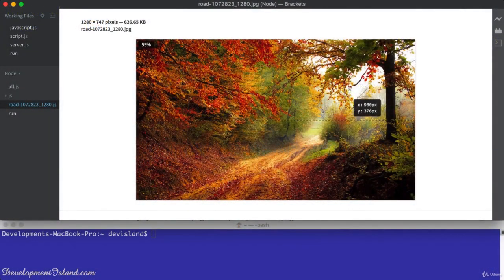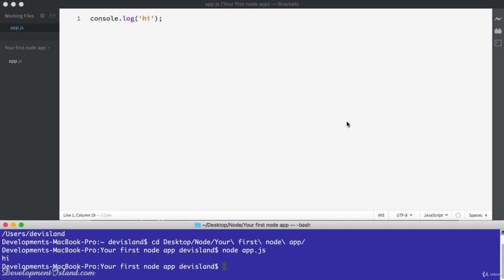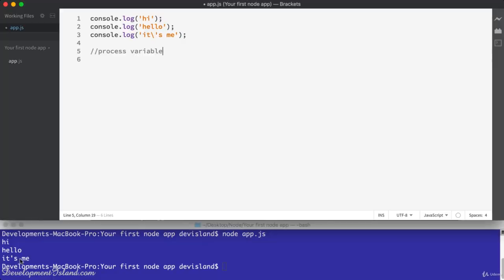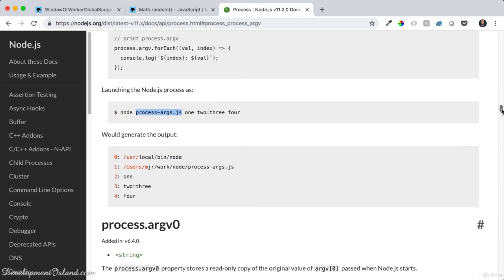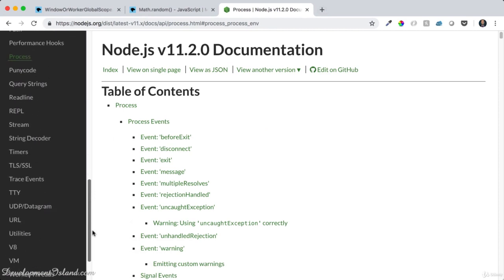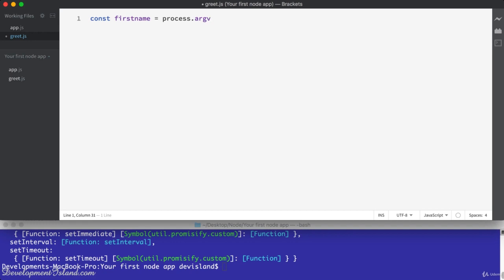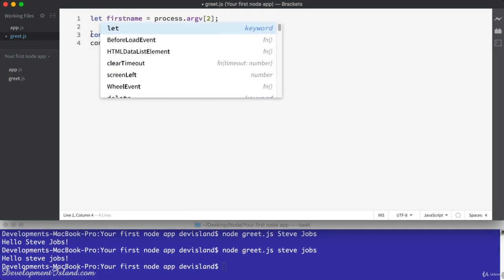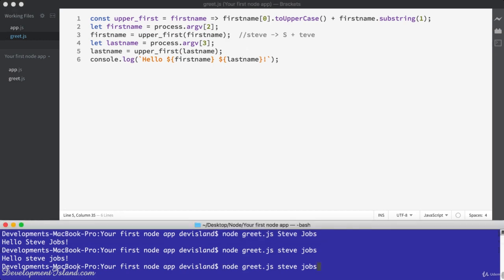1. Your First Node Application - Node.js